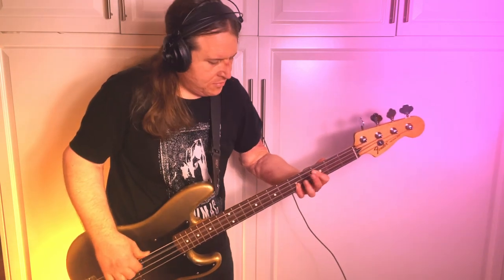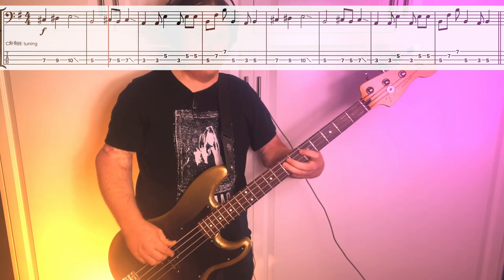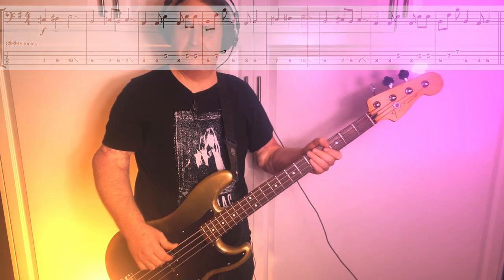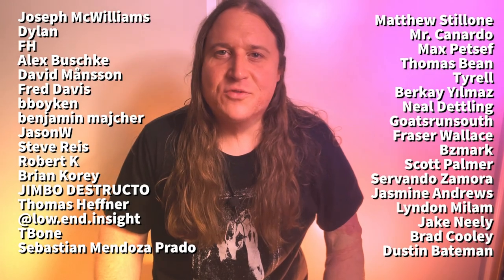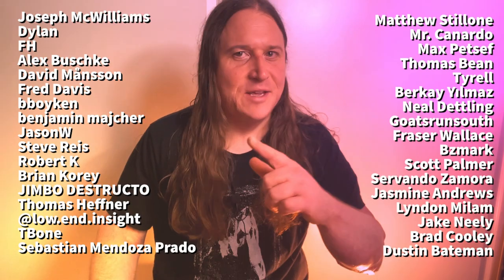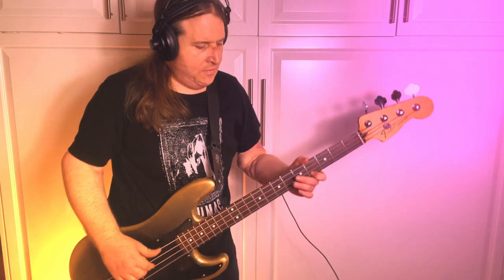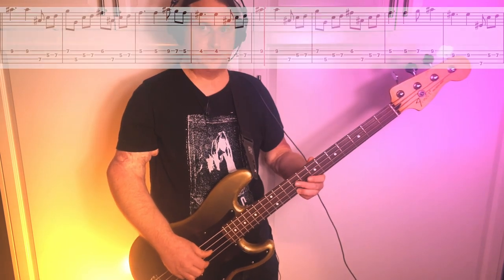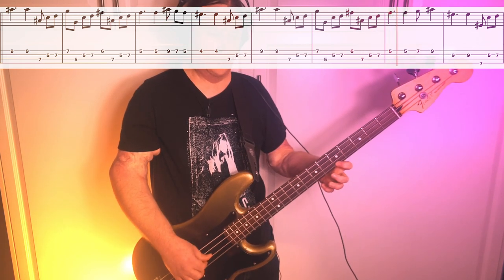Snowblind | Black Sabbath Bass Lesson + TAB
Bass tutorial showing you how to play the BLACK SABBATH classic SNOWBLIND, off of the incredible album Vol. 4.

This bass lesson is has doom metal bass riffs for beginning bassists and bass players of all skill levels.

Tuning: C# - Standard
C# - F# - B - E

Key: C# Minor

Scales Used:
C# Minor (Riff #1, Riff #3, Riff #4):
C# - D# - E - F# - G# - A - B

C# Minor Pentatonic (Riff #2, Riff #5):
C# - E - F# - A - B

Riffs:
00:00 Intro
01:05 Riff #1
03:06 Riff #2
04:42 Riff #3
06:37 Riff #4
12:21 Riff #5

Snowblind is off of the album Vol. 4 by Black Sabbath:

-USB INTERFACE(S):
iRig Pro
Zoom GCE-3
-EFFECTS PEDALS:
Darkglass Vintage Microtubes
Strymon Compadre